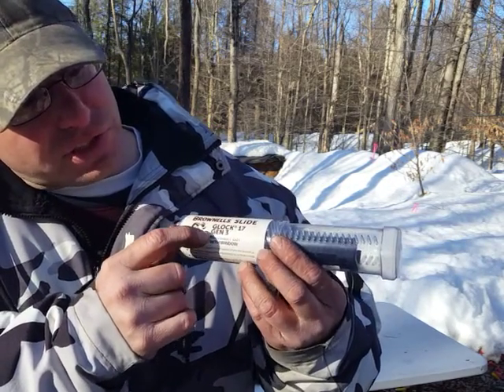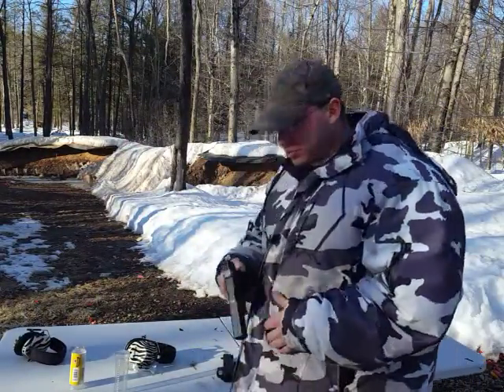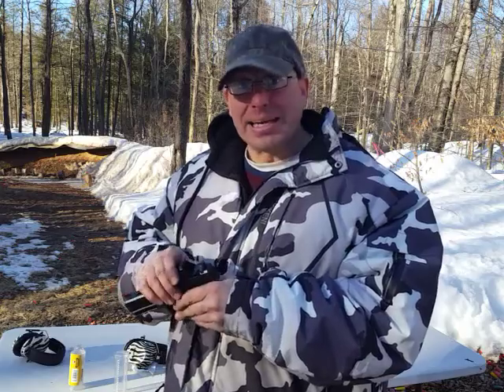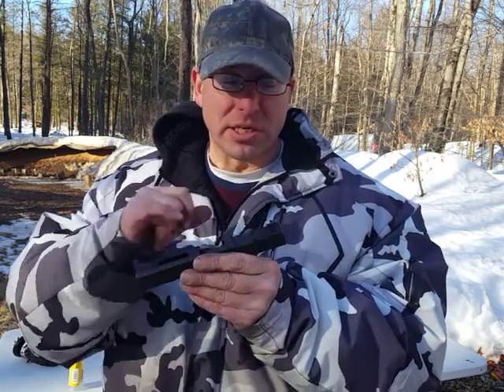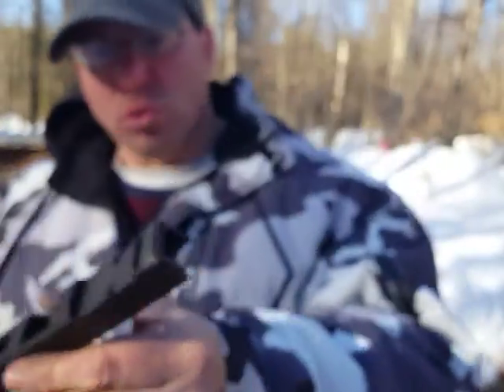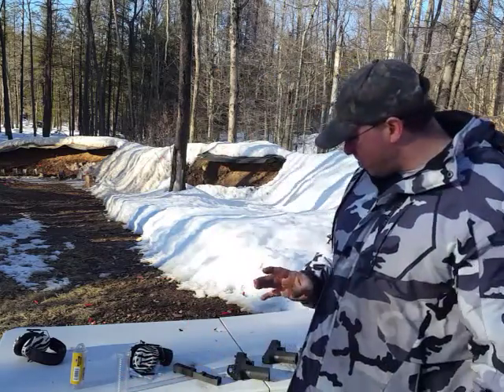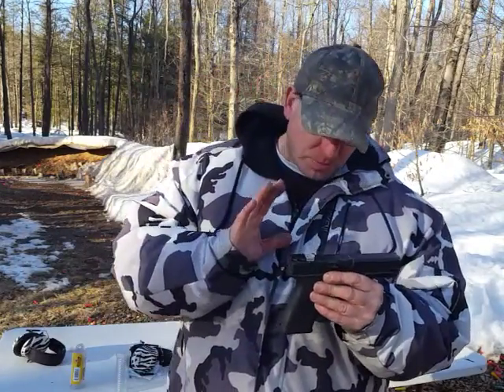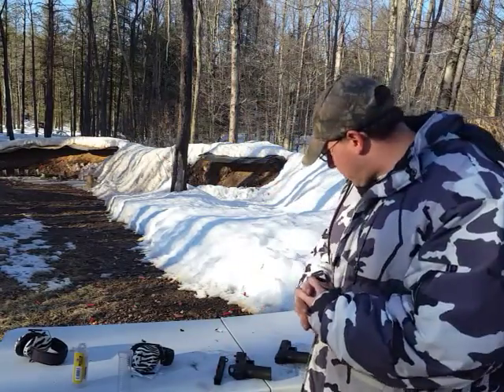Brownell's Glock 17 RMR slide review